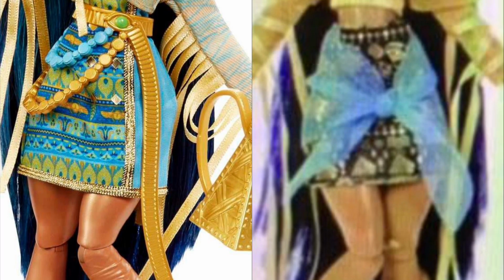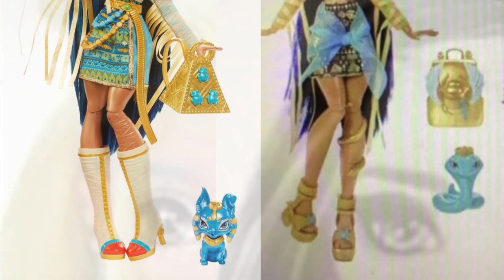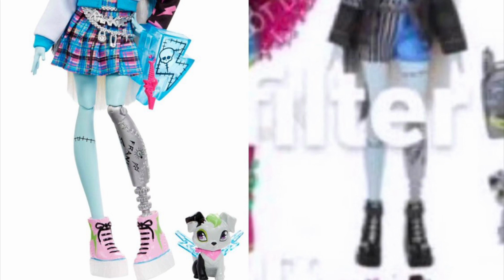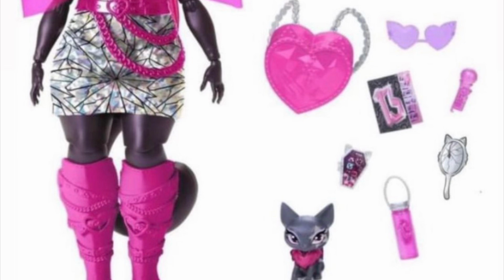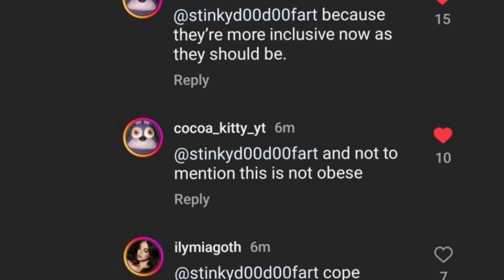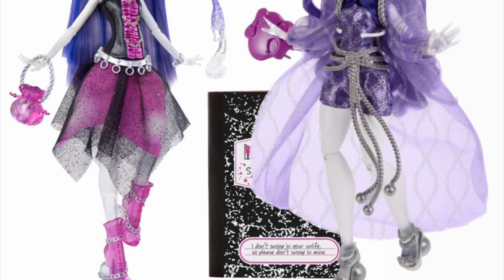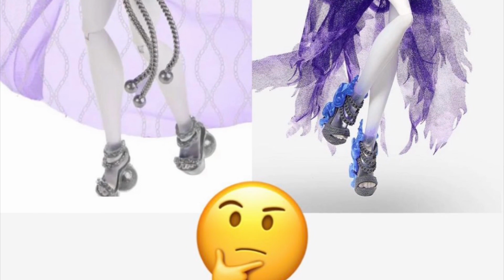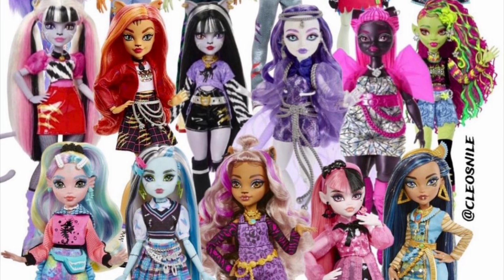🎀💀MONSTER HIGH💀🎀| NEWS❗️| G3 Catty, G3 Spectra Dolls REVEALED, Core Refresh Cleo, Frankie & MORE!🔥🍵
In this video, we go in-depth into some mh news!!

Pics used by:

@ cleosnile
@ allmhdata

User  Hopeful_Pay4060 on Reddit !

! Footage used isn't mine !

✨Amazon Wish List:

Thanks to Jey Hologram for being a Patron!

You will be able to find the “Join” button next to the “Subscribe” button if ur viewing my channel on a desktop as unfortunately the “Join” button doesn’t get featured on other devices if a channel has lower than 30k subscribers 🥲

Also, let me know if u would like me to talk about/review something specific, I’m always open to requests! 💭🎀

Stay peachy!